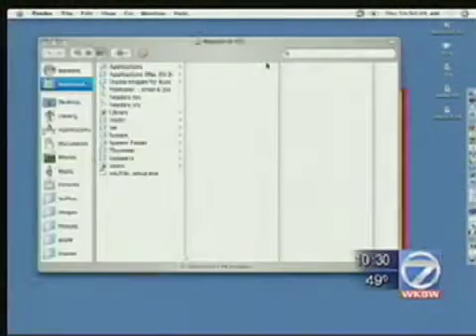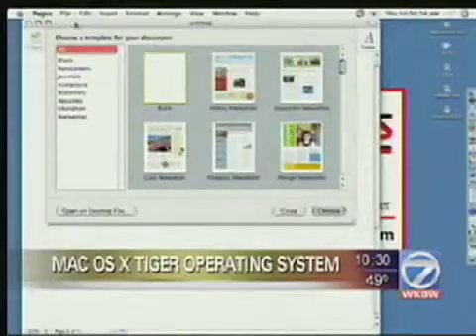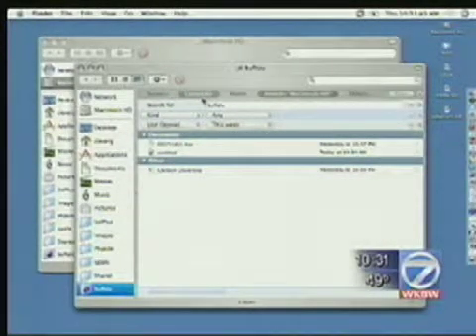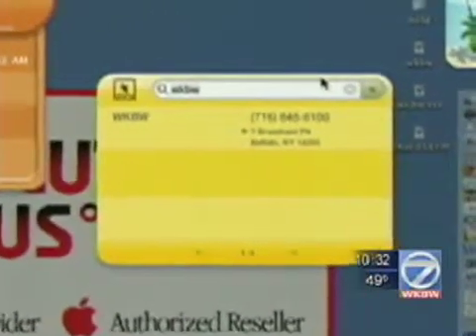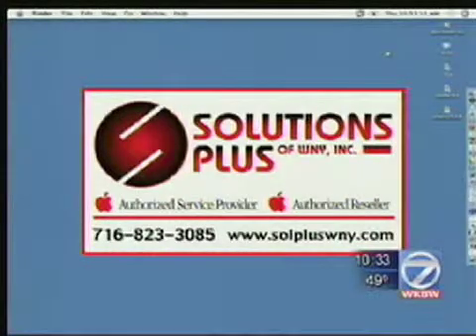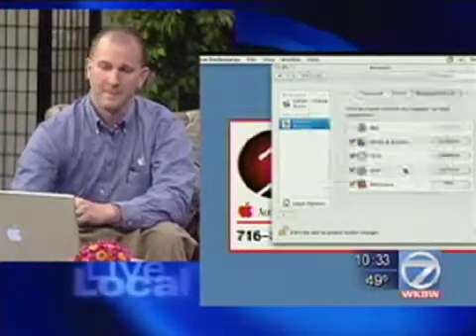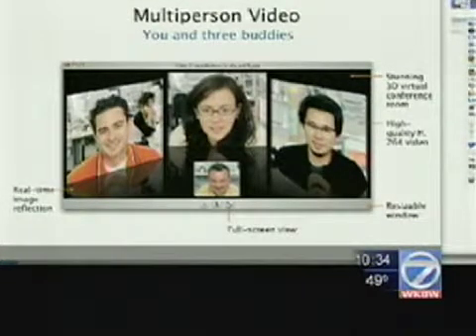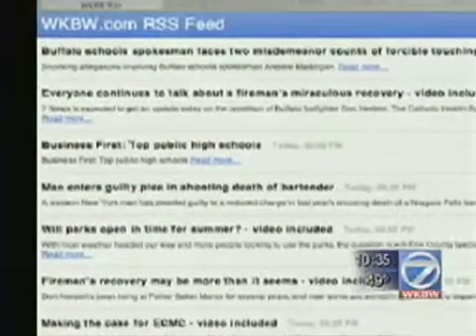Garret Cleversley TV Appearance